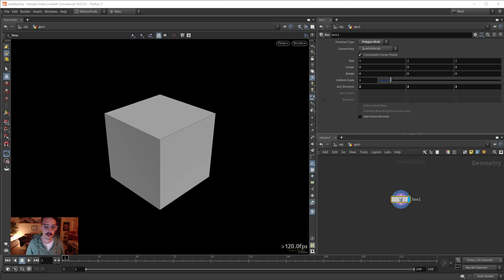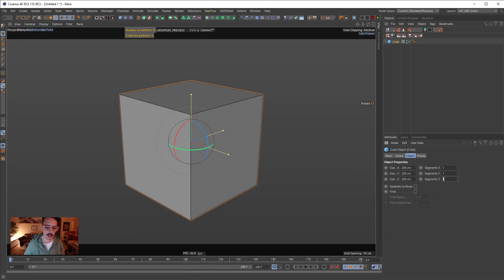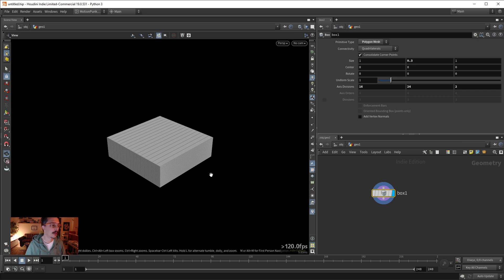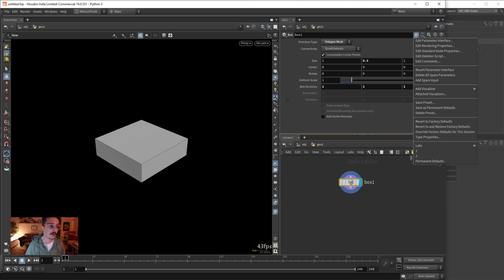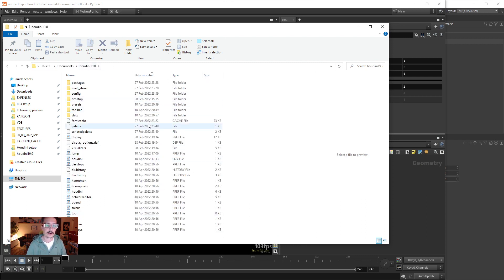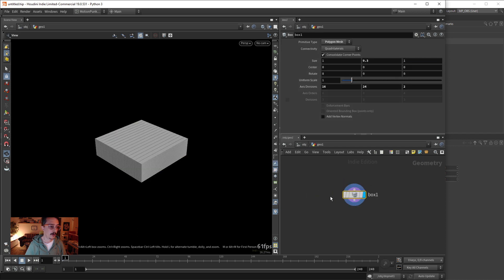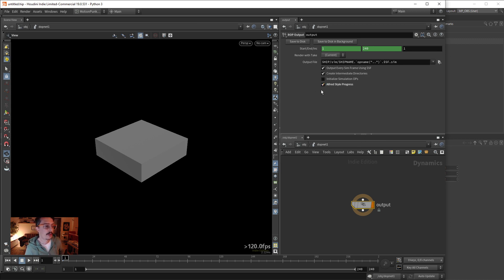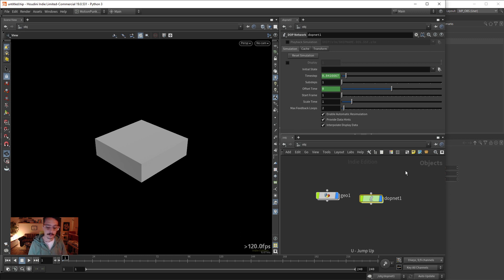Cinema4D to Houdini (Parameter Presets)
Let's check out how to create your own parameter presets in each node.